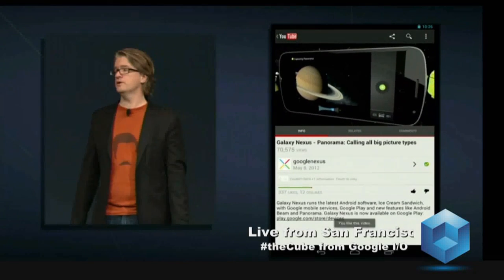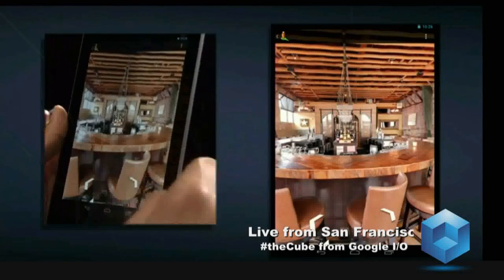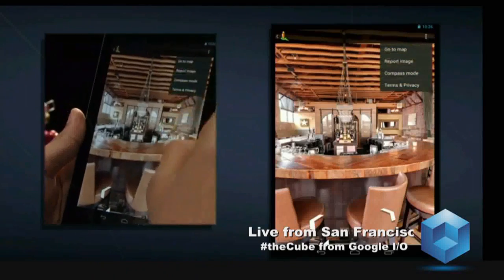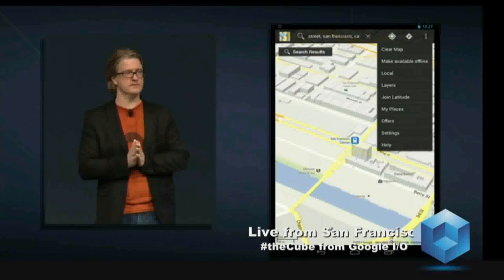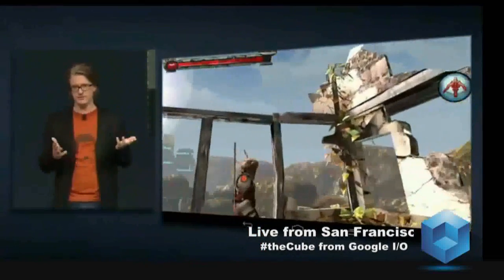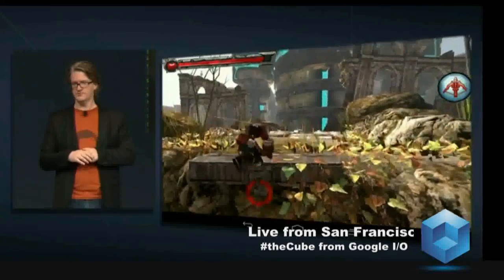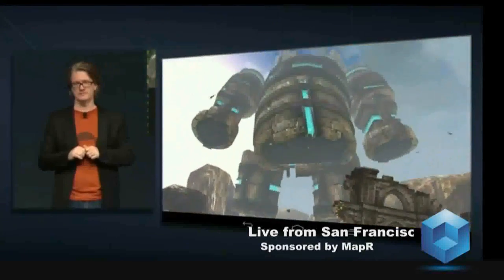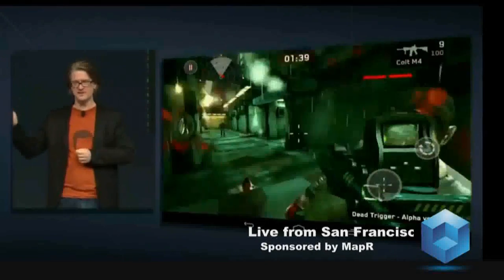Nexus 7 Hugo Barra & Chris Yerga